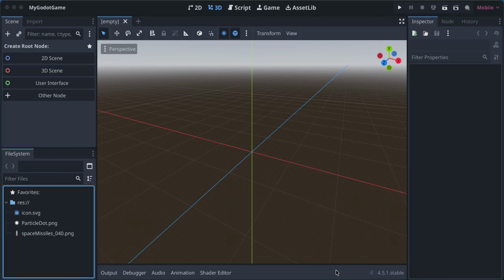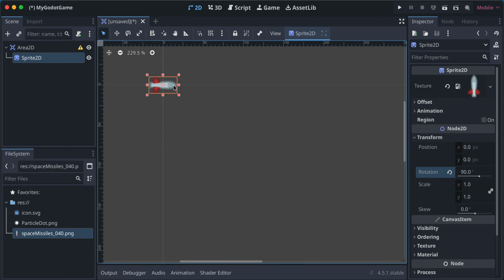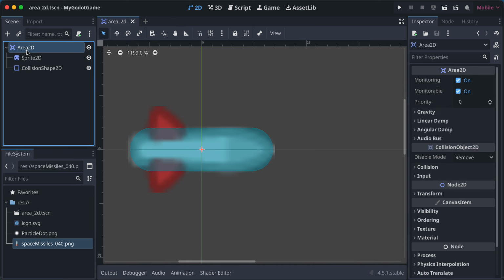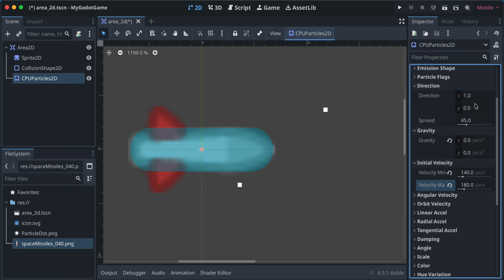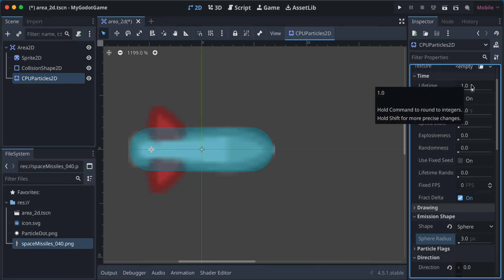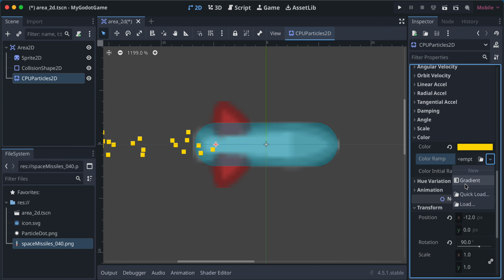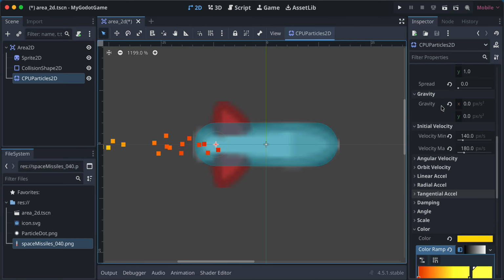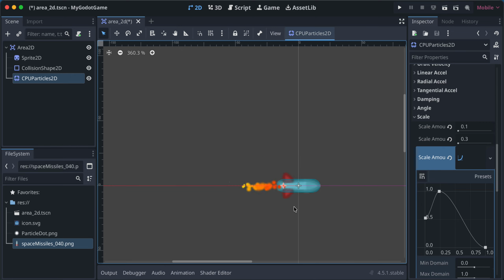How to Get Started with CPUParticles2D in Godot Game Engine